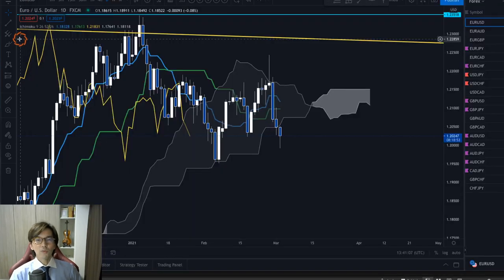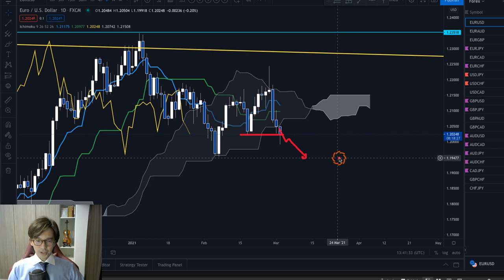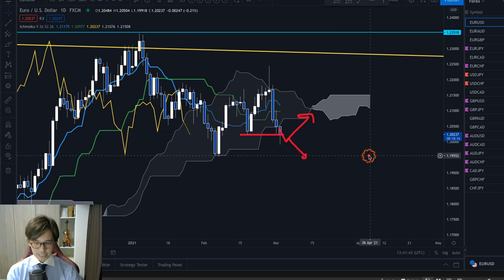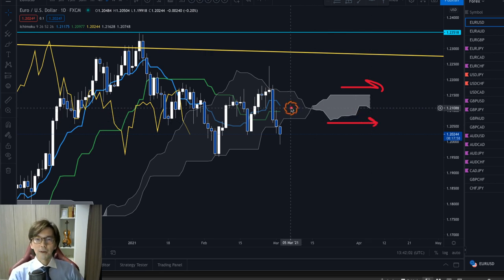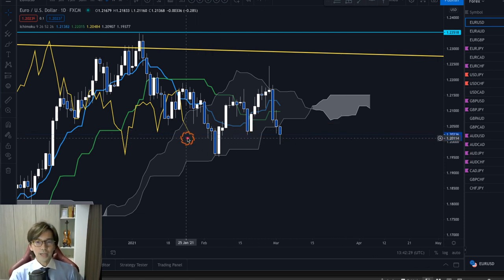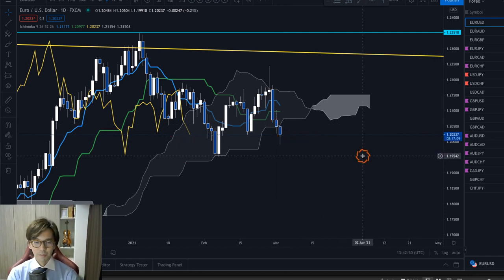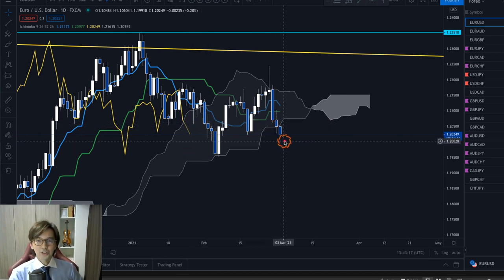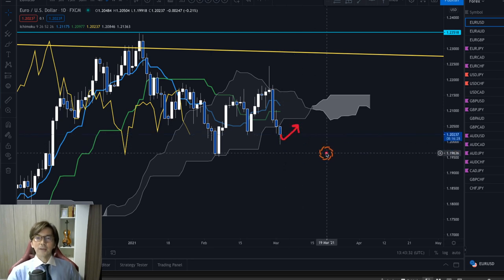Fake Kumo Breakout. Ichimoku Strategy on EURUSD / 2 Mar 2021